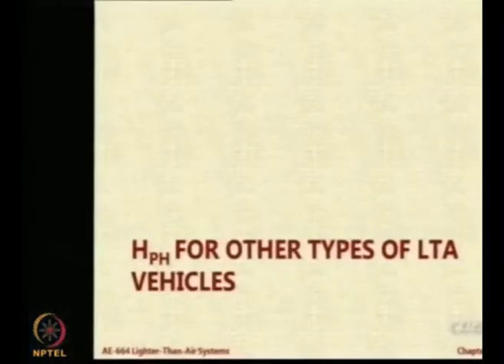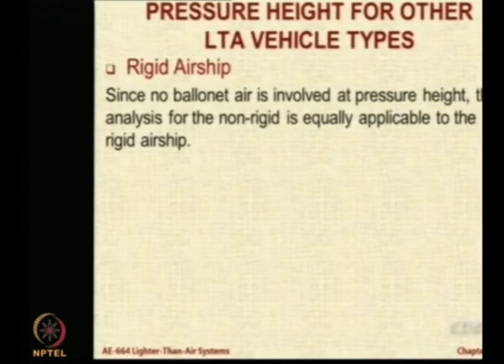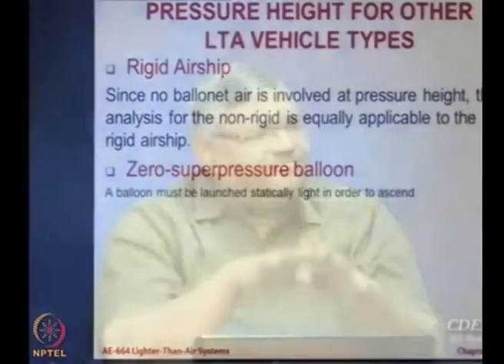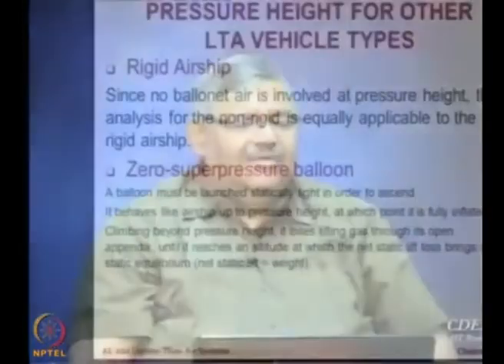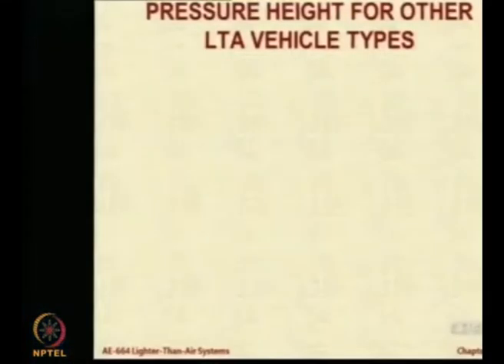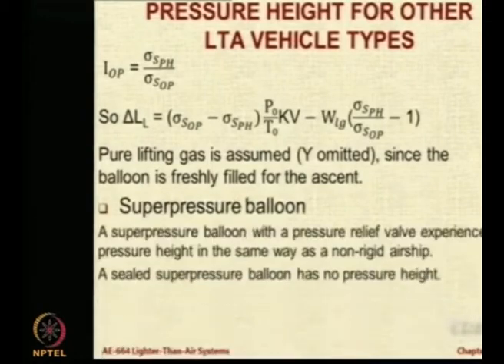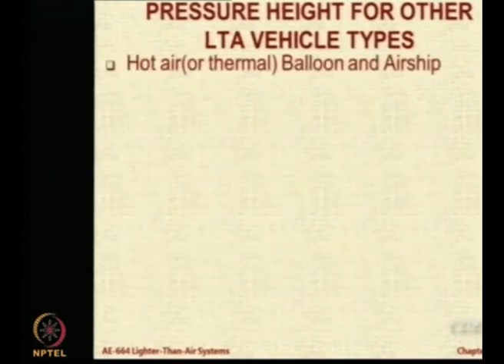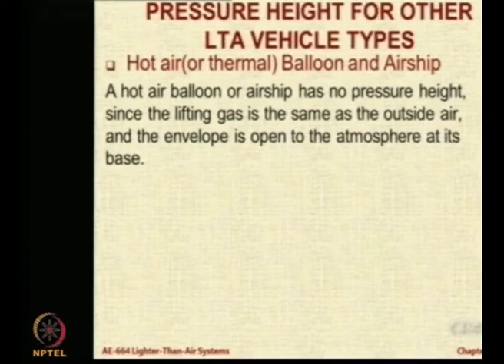Lec 59: Pressure Height for other LTA Vehicles